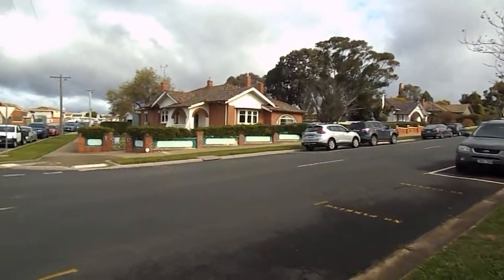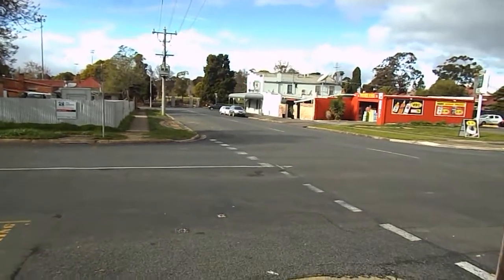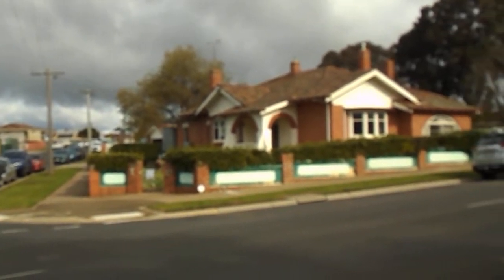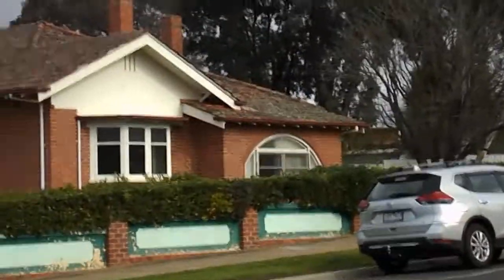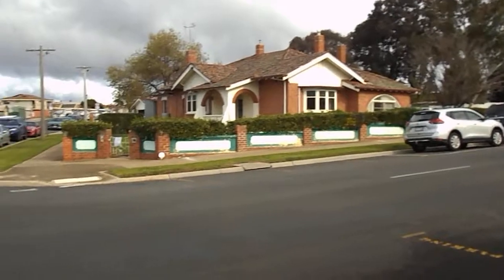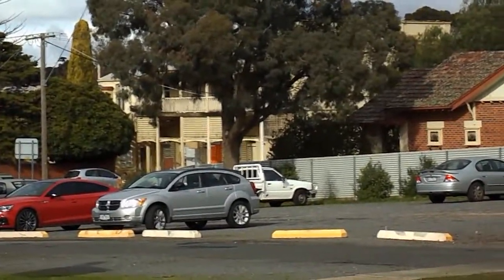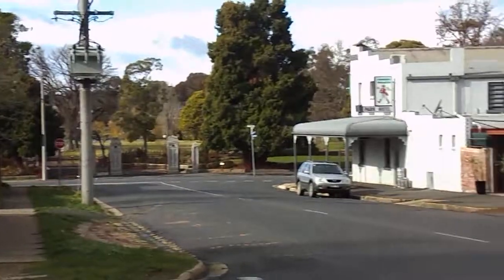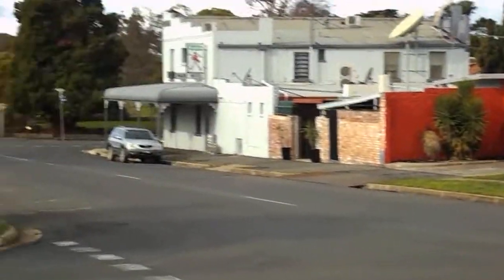App 121/19 Clarendon and Nightingale st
This is a view from   Clarendon st  ( North direction ) looking across Nightingale st up an angled  Clarendon st ( South direction)  with a Bus turning. This bus runs hourly  through work hours. The turn coming down  Nightingale st turning right is a much tighter angle than the 90 degrees  which is the norm. This  feature alone  makes the traffic issue so much more importance to get it right.